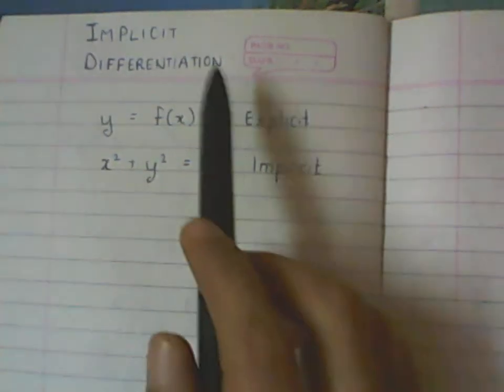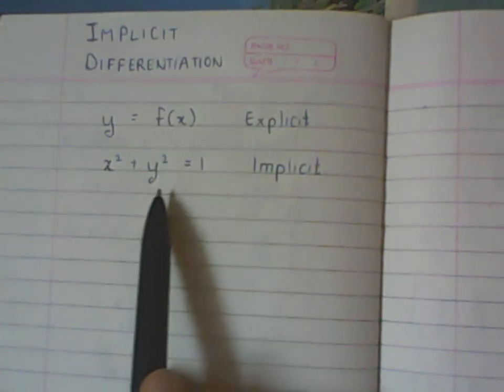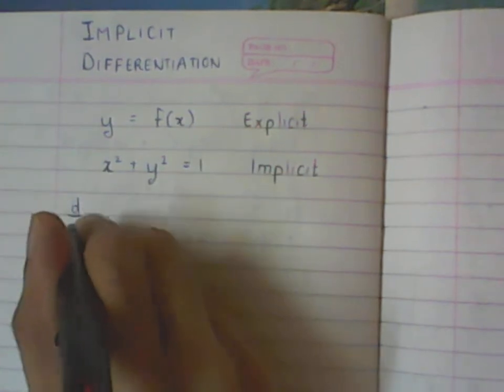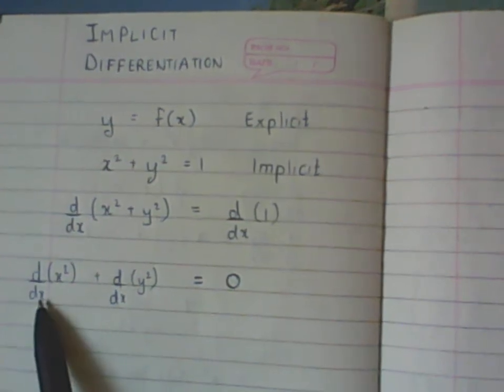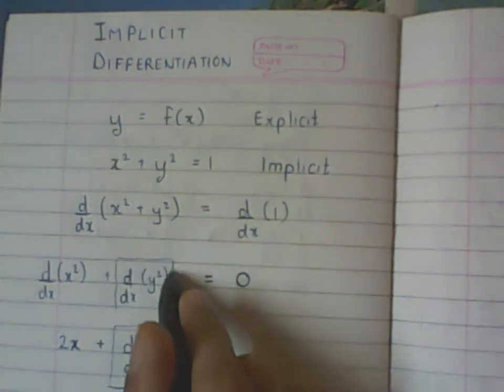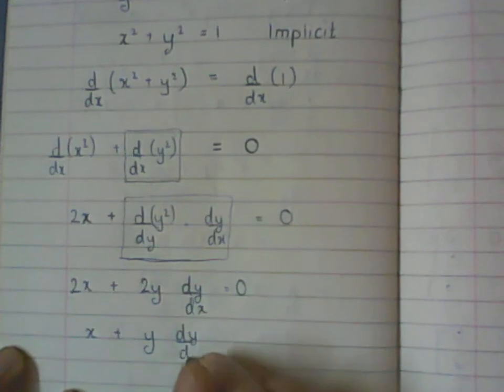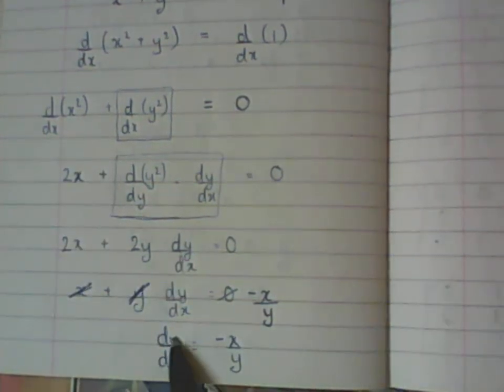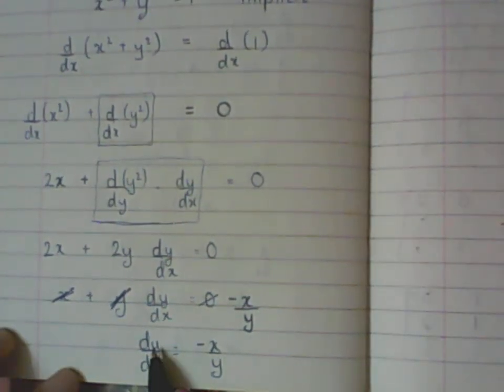Differentiation Part 6 (Implicit Differentiation)